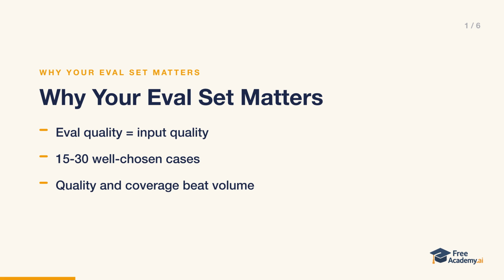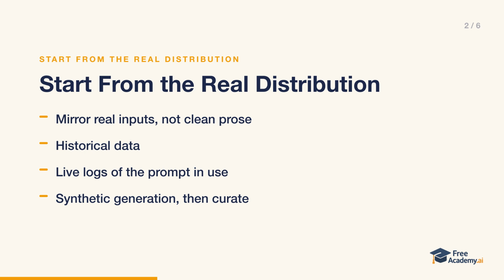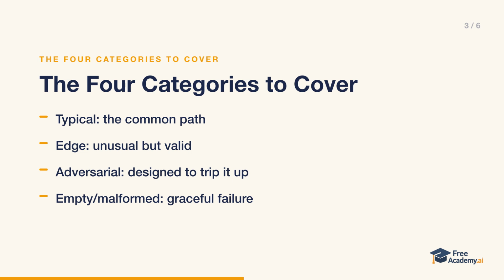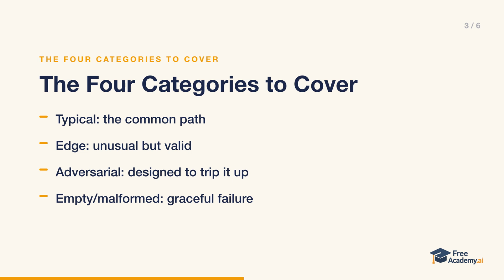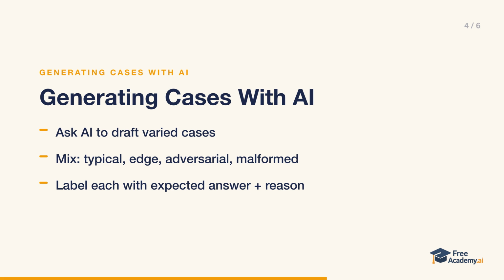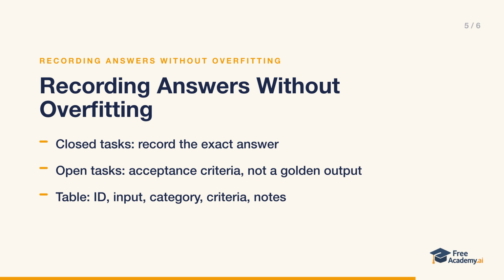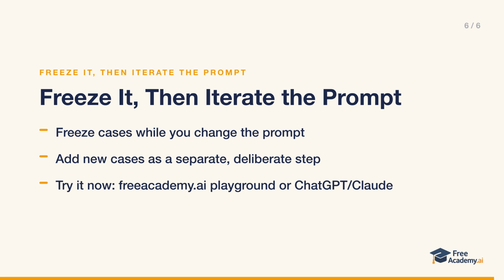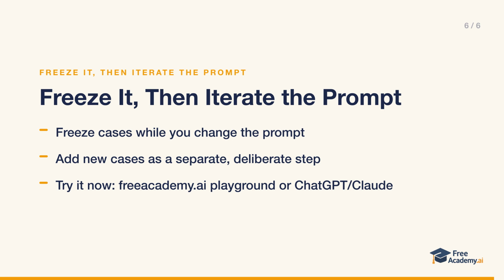Building an Eval Set: Test Cases That Actually Break Your AI Prompts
Learn how to build a small, sharp eval set of 15-30 test cases that reveals where your AI prompts actually fail. You'll learn the four categories every eval set needs, where to source realistic inputs, and how to record results without overfitting your prompt to your own writing.

Chapters:
0:00 Why Your Eval Set Matters
0:52 Start From the Real Distribution
1:49 The Four Categories to Cover
2:49 Generating Cases With AI
3:47 Recording Answers Without Overfitting
4:49 Freeze It, Then Iterate the Prompt